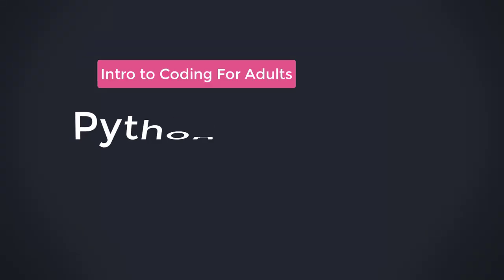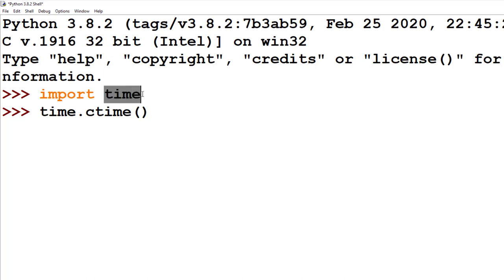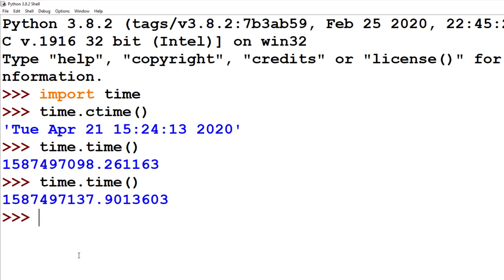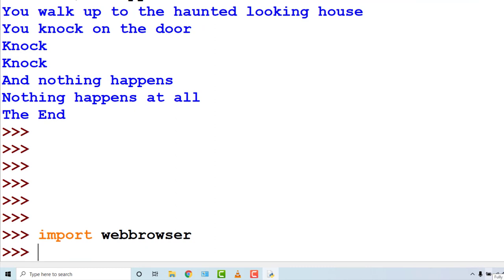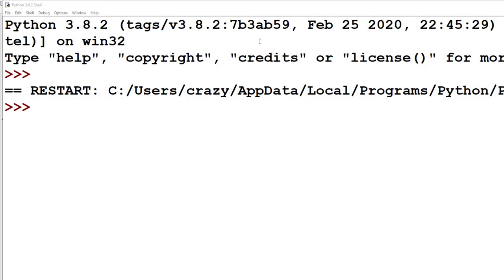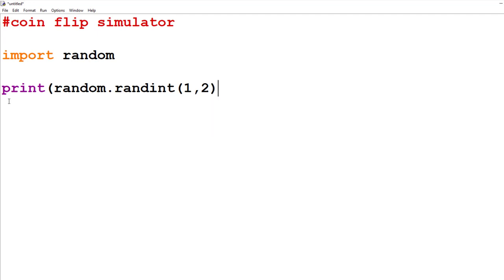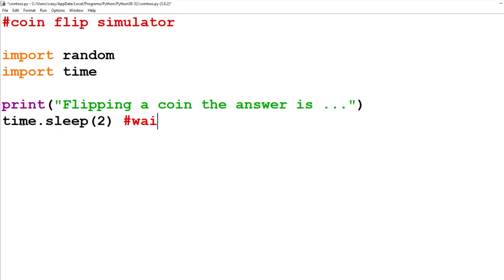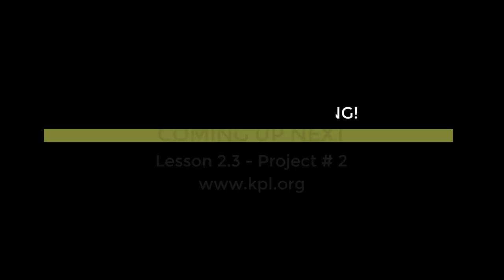Python Lesson 2.2 - Importing Modules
In this fifth installment of the Intro to Coding for Adults series, we learn how to import the built-in Python modules.  We briefly explore the 'time', 'webbrowser', and 'random' modules to with examples that show how you could build a stopwatch, control your computer's web browser, or flip a digital coin easily using Python.